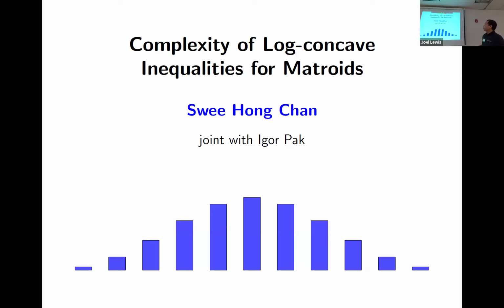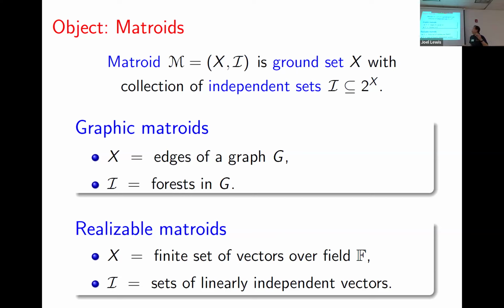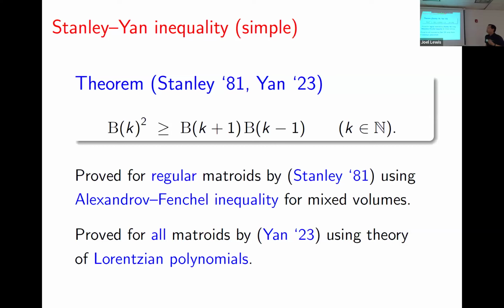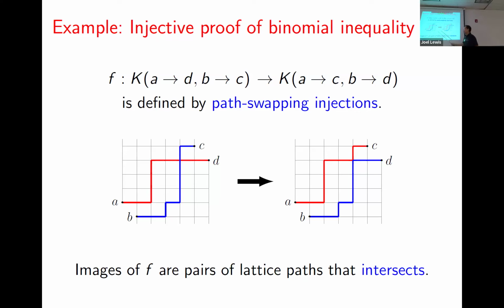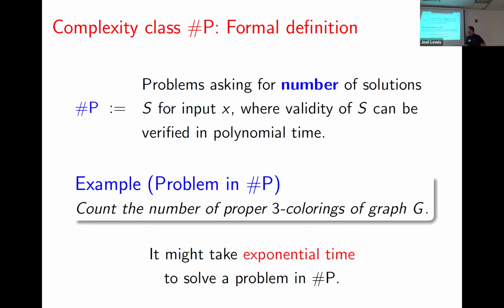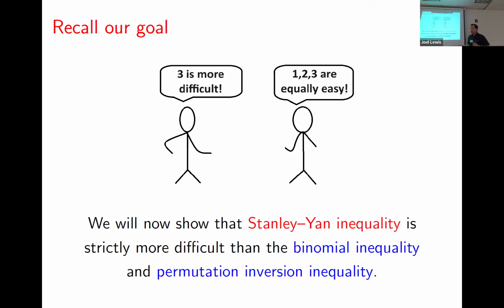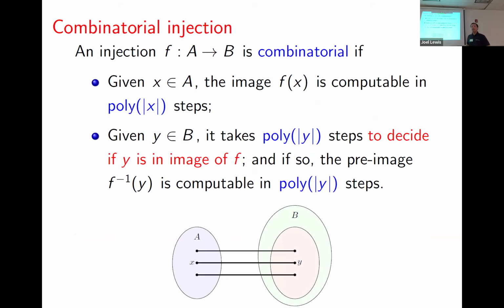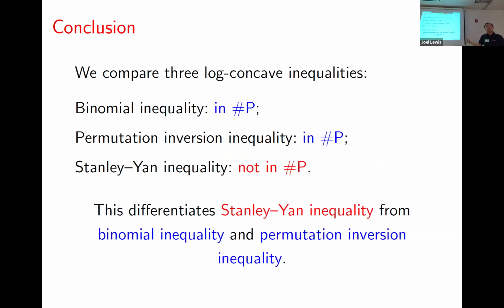Swee Hong Chan: Complexity of log-concave inequalities in matroids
Talk from the Mid-Atlantic Algebra, Geometry, and Combinatorics Workshop (MAAGC) at the George Washington University, October 11, 2024